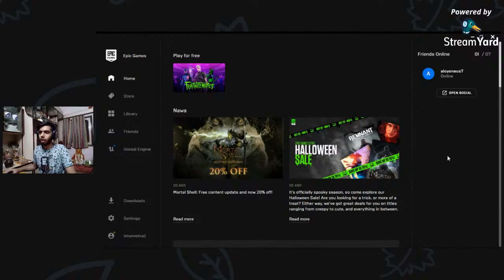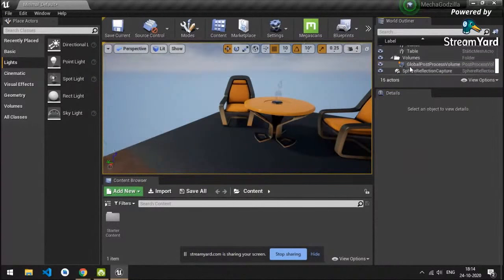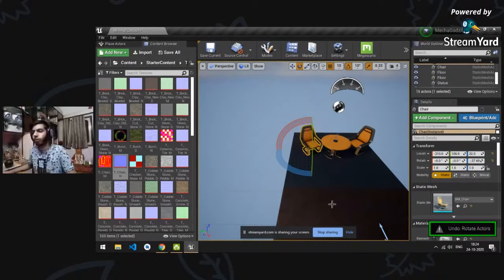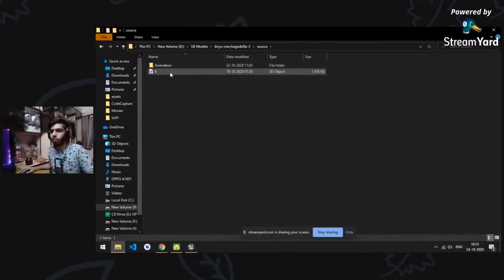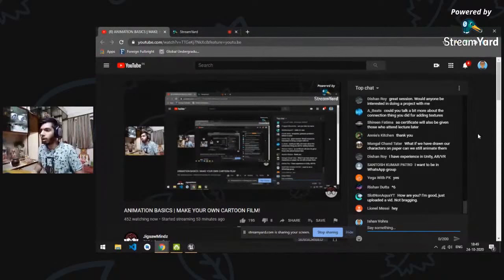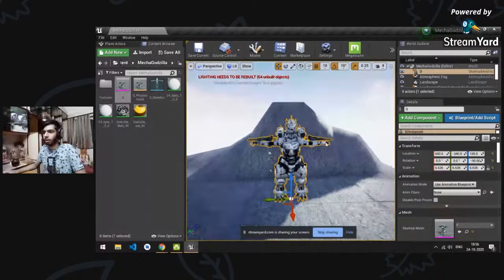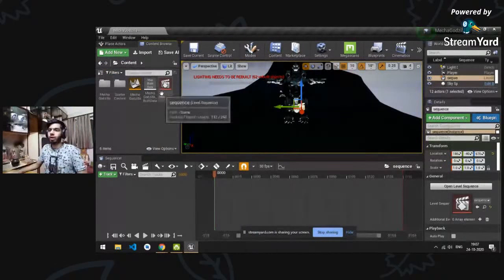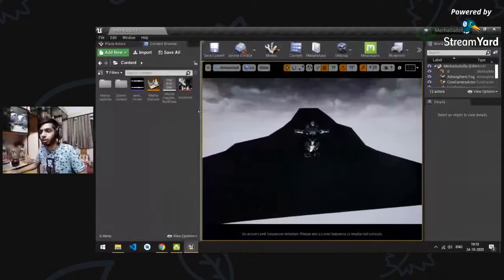ANIMATION BASICS | MAKE YOUR OWN CARTOON FILM!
“Everything you do in animation is pure imagination of your soul.”

Hey people! 🥳
We grew up watching many animated series. They are the most enjoyable audio-visuals one can watch. How about creating our own cartoon films?
Of course we can!
JigsawMindz is back with another creative session on ANIMATION BASICS | MAKE YOUR OWN CARTOON FILM!

Key takeaways from the session:
🔹Introduction to basics of skeletons and bones
🔹Importing characters and animations
🔹Introduction to sequencer
🔹Using the sequencer to create a movie
🔹Camera systems
🔹Rendering the final movie

Animation will continue to grow as long as there is imagination left in the world.
~Walt Disney

🔸 DATE: 24TH OCTOBER
🔸 TIME: 6PM
🔸 PLATFORM: YOUTUBE
🔸 On-Spot validated certificates will be provided.
🔸The session is FREE

Register and take part in the session!
Get, Set, Fit right in!🤩

A SESSION IN COLLABORATION WITH:
-MICROSOFT LEARN STUDENT AMBASSADOR
-DEVELOPERS STUDENT CLUB
-ROTARACT
-YOUTH INDIA FOUNDATION